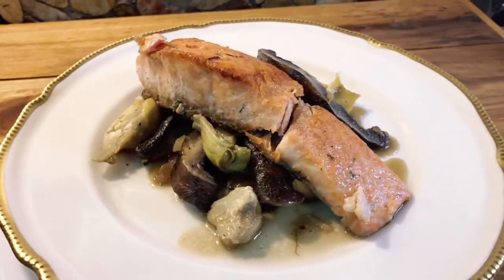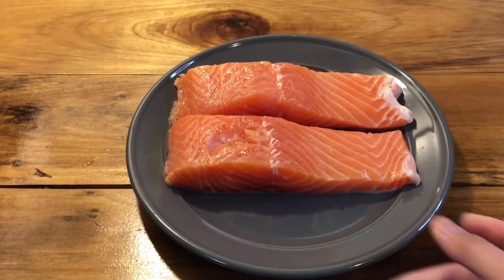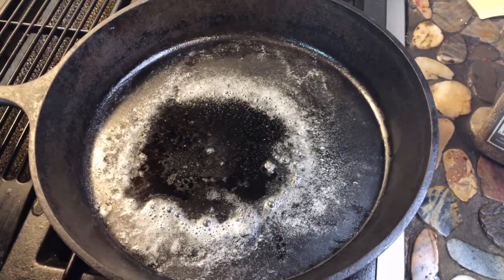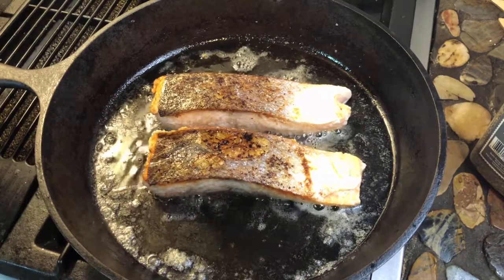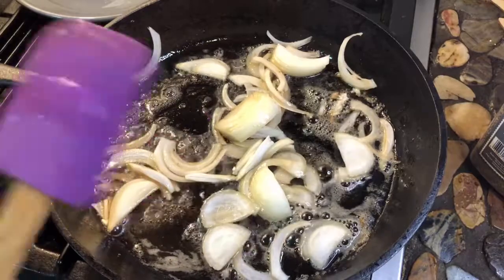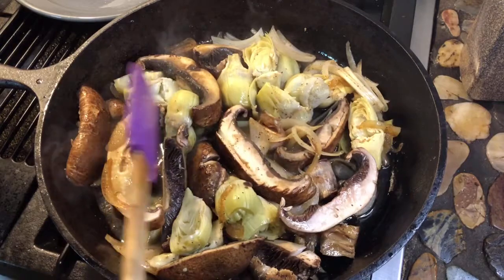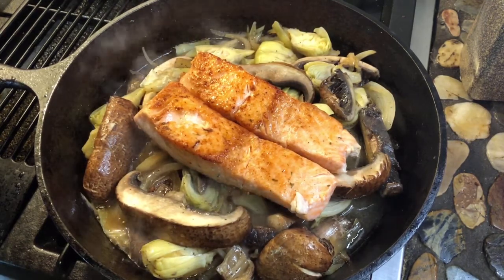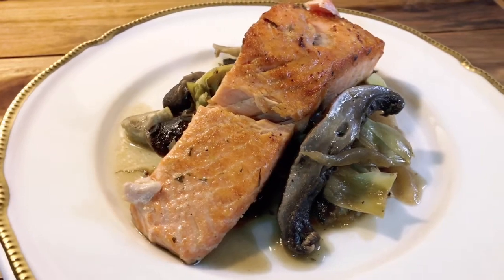One Skillet Salmon with Mushrooms & Artichoke | Salmon Recipe | How To Cook Salmon | Cook With Me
One-Skillet Salmon with Mushrooms & Artichoke | Salmon Recipe | How To Cook Salmon | Cook With Me  |  101 Food Travel

In today's video, I will be sharing with be sharing this One-Skillet Salmon with Mushrooms & Artichoke.  This is a very easy recipe to put together and I am sure your family will enjoy it.  This dish is ready in under 30 minutes.   If you are learning how to cook, then you are in the right place. So I hope that you all enjoy this recipe.

Ingredients:

Salmon
1 can Artichoke
Portobello Mushrooms
Oil
Salt & Pepper, to taste
Garlic Salt

Equipment I Used - Editing Software & Where I Get My Music:

Camera: iPhone X
Video Editing: KineMaster
Music From: KineMaster
Intro & Font: Phonto

2.  "Its fair use" No copyright is claimed and to the extent that material may appear to be infringed, I assert that such alleged infringement is permissible under U.S. and Philippine copyright law. If you believe material has been used in an unauthorized manner, please contact the poster.
3. This Video is not associated with any company or products mentioned in the video.